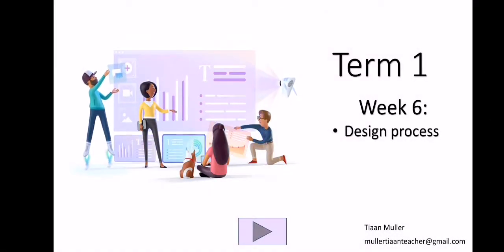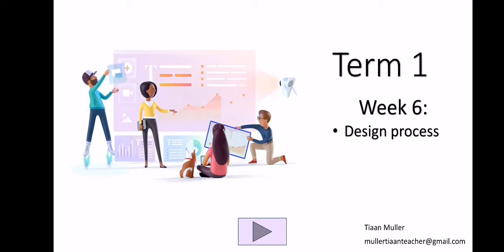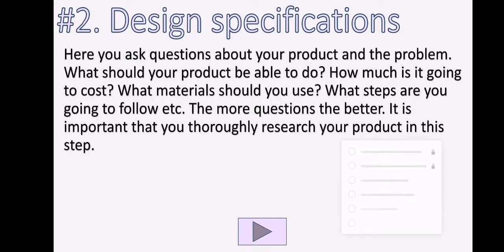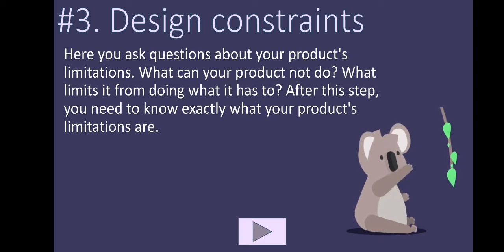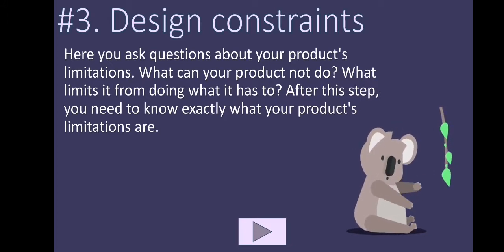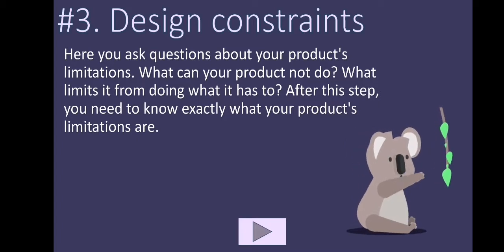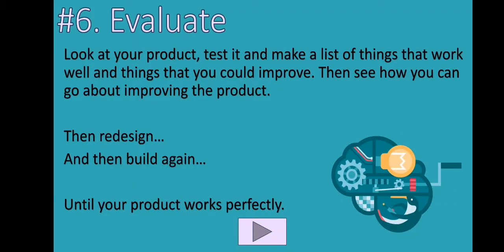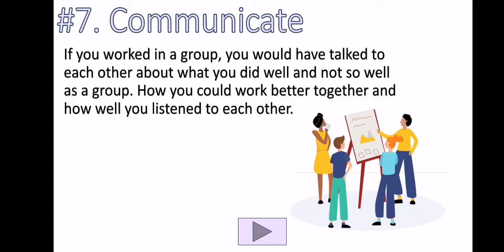Technology Gr7 Term 1 Week 6